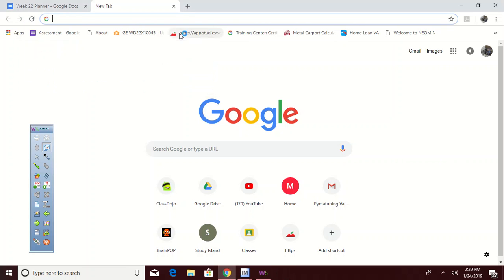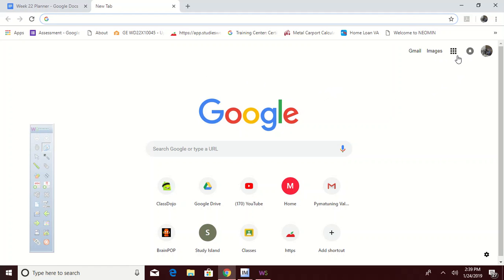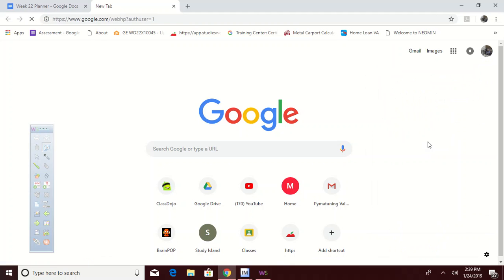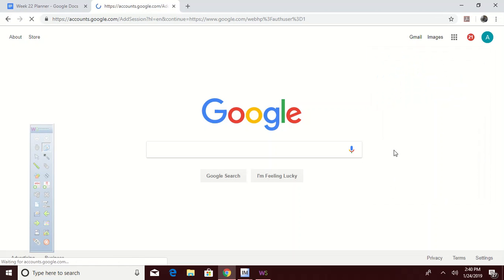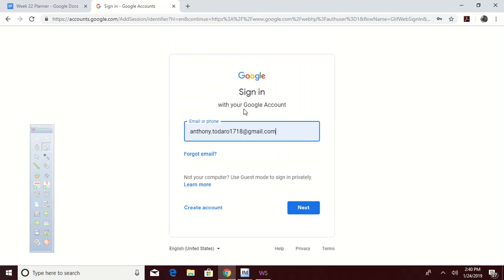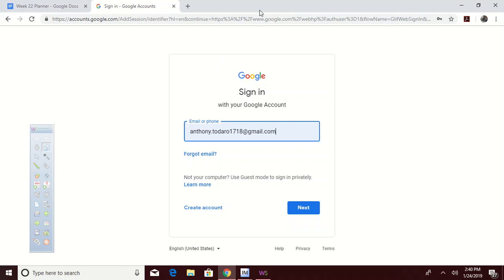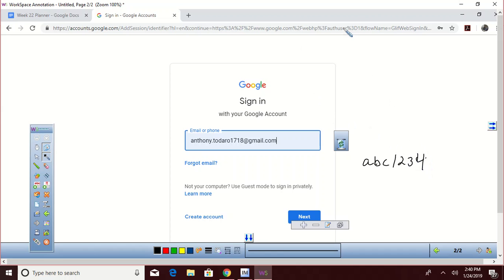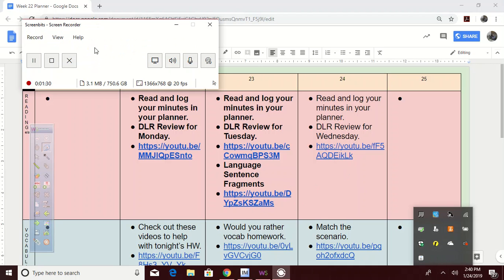Home Log In Directions